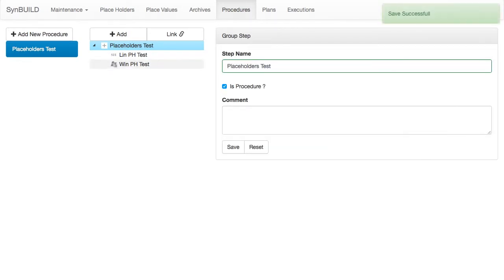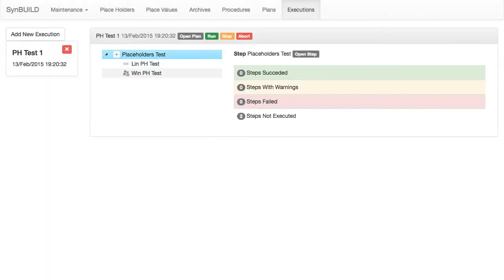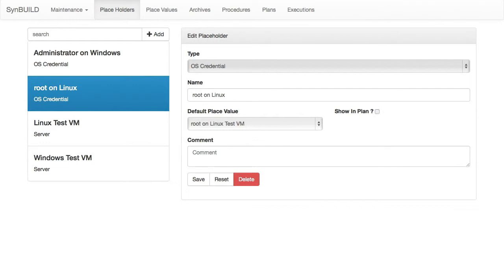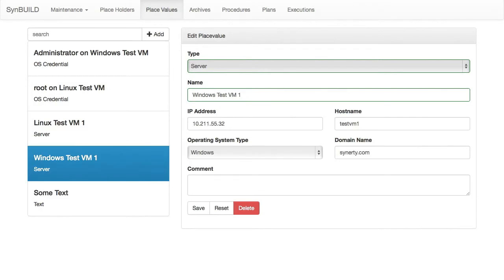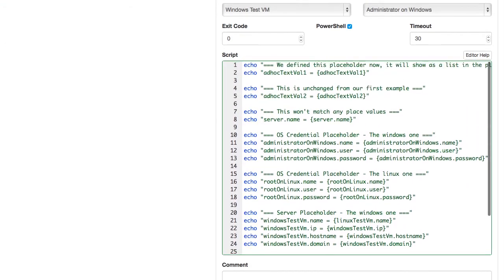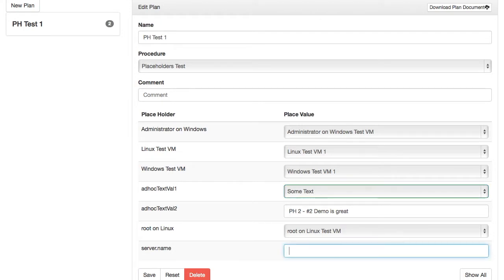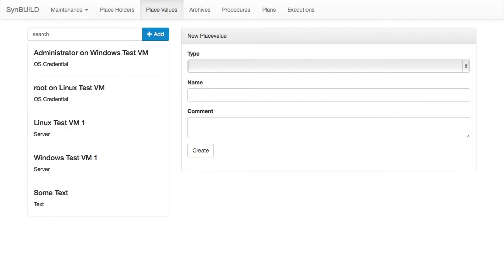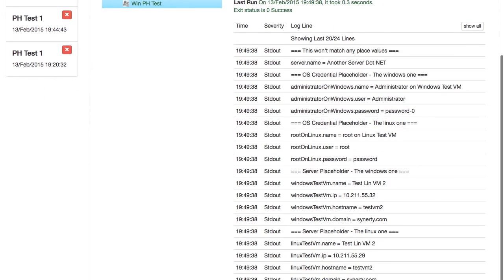Introduction to SynBUILD #2 - Placeholders, Placevalues and Plans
SynBUILD  #2 - Placeholders, Placevalues and Plans